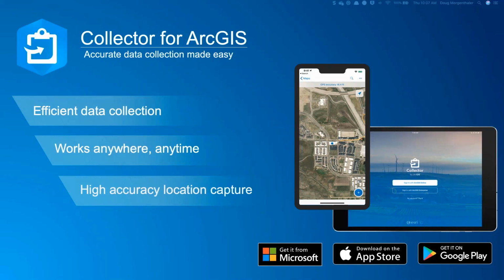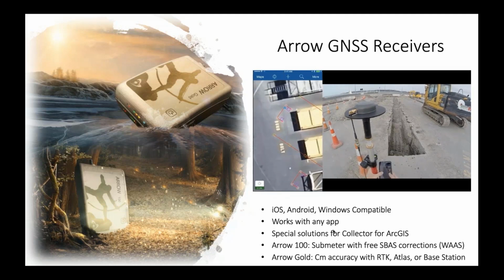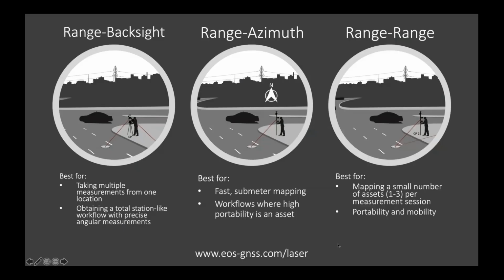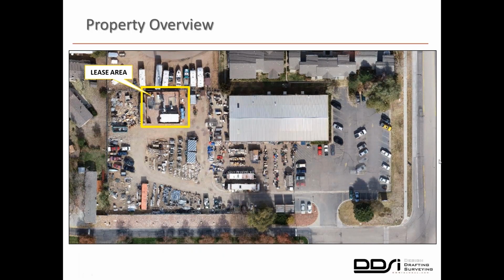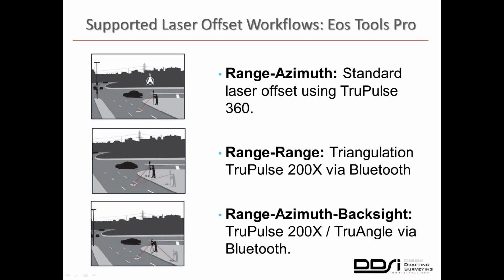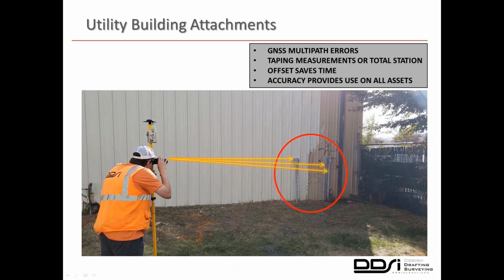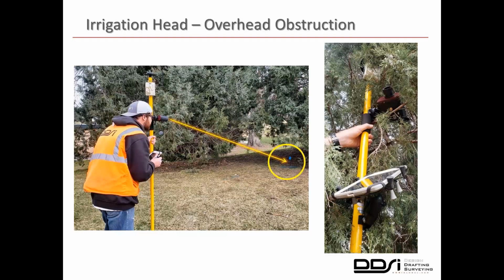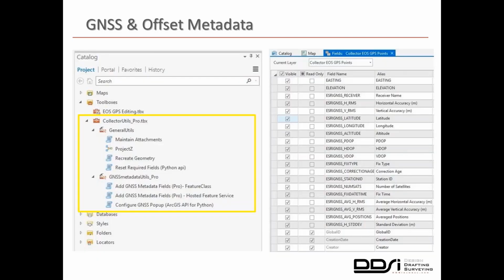Capturing Hard-to-Reach Assets with High Accuracy GNSS Receivers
When surveying telecommunication sites, a number of conditions (such as trees and buildings blocking GPS signals) can complicate the quick and accurate capture of utility locates and other topographical features. In this webinar, DDSI shares how a new laser mapping solution from Esri and Esri Silver Partner Eos Positioning Systems allows field crews to collect all topographic features under any field conditions with decimeter accuracy on their tablets.